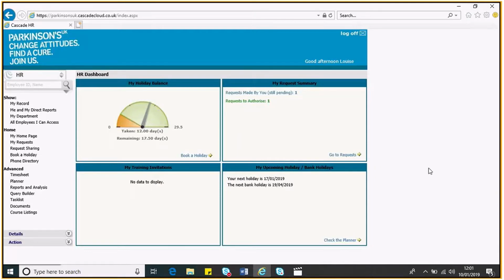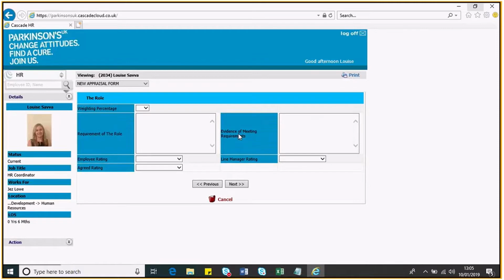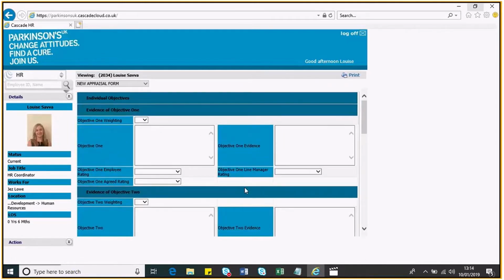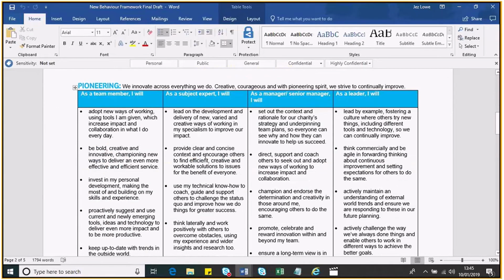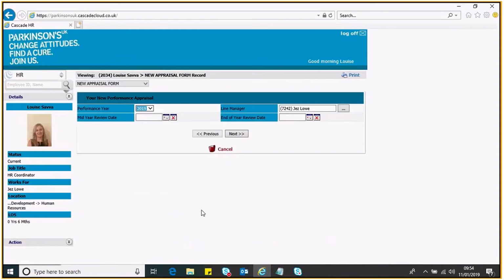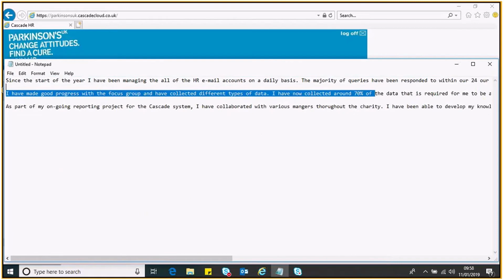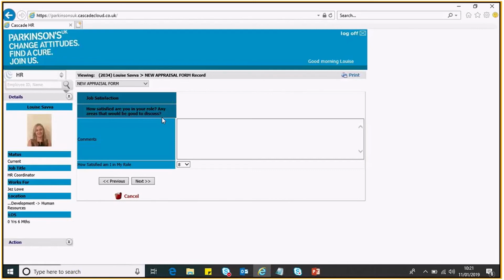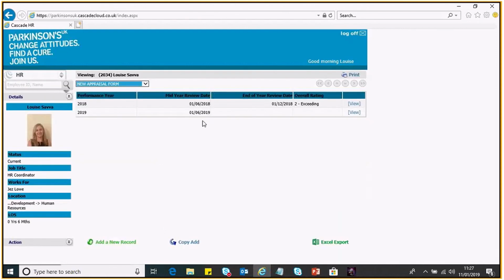Appraisal Process in Cascade